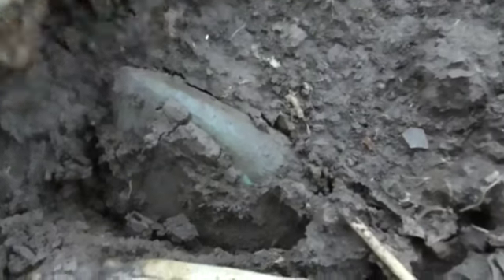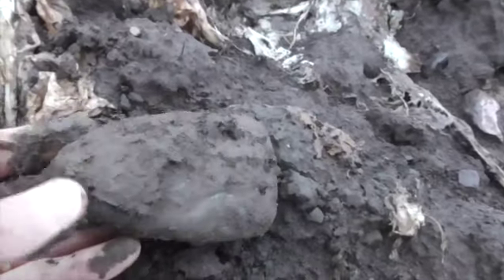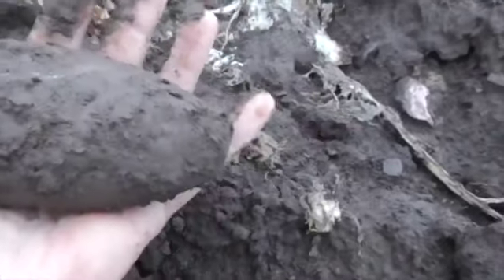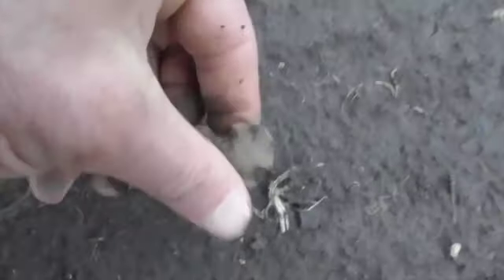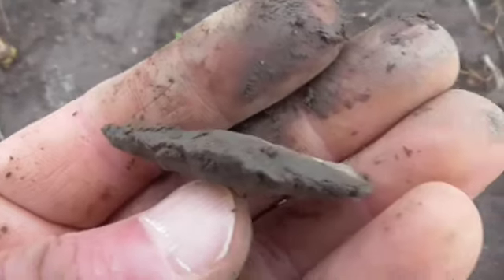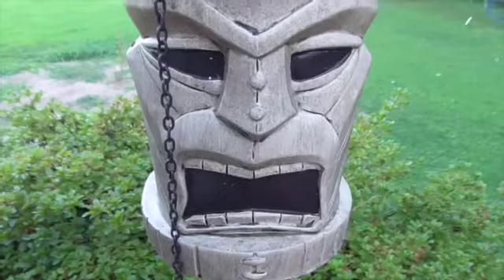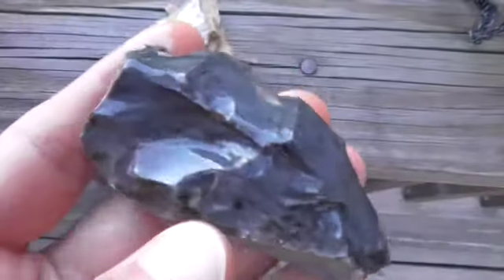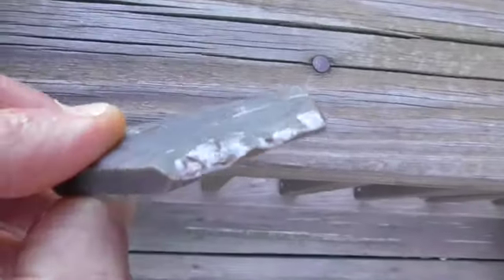Celty kinda day 8 20 15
This video is about Celty kinda day 8 20 15